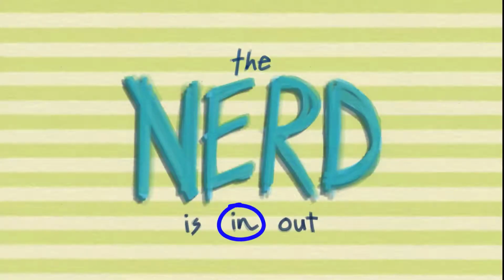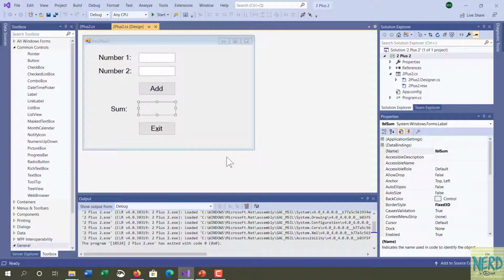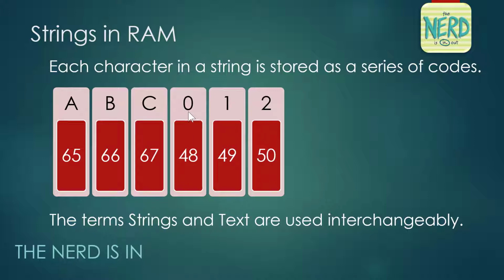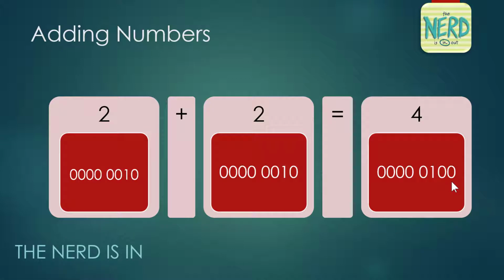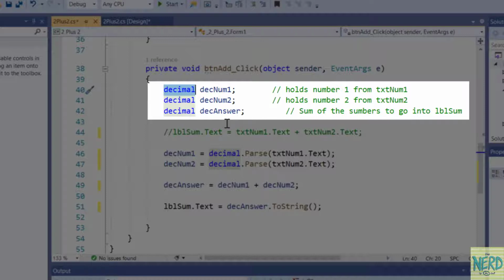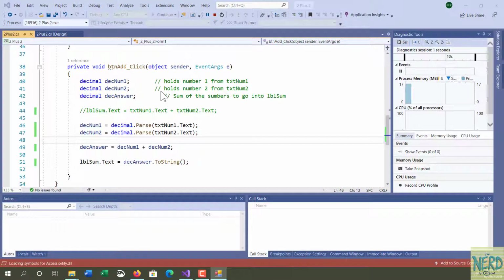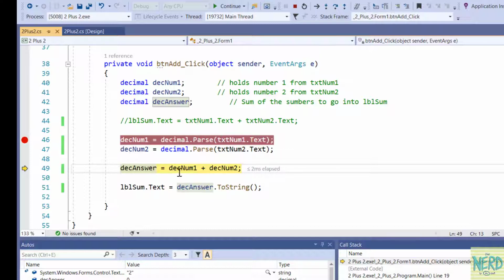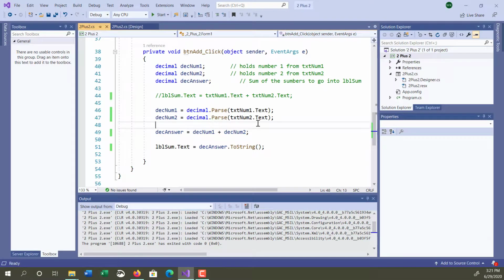2 Plus 2 – C# Net Input from Text Boxes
In my continuing series of videos for first year programming students, I show you how to use C# for Windows desktop to input numbers from text boxes. In this video you learn how to get input from text boxes, convert the input strings to number, do some math, and display the answer in a label.